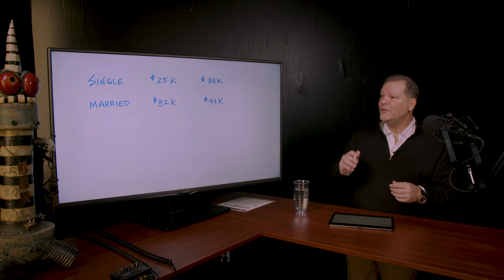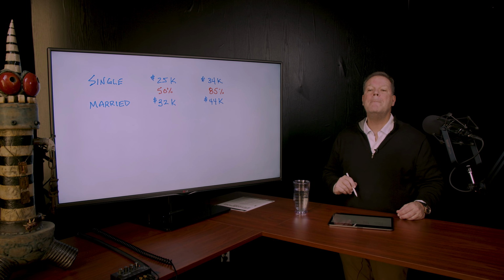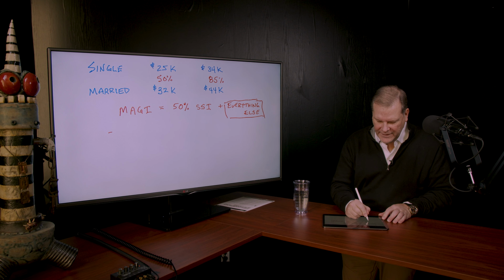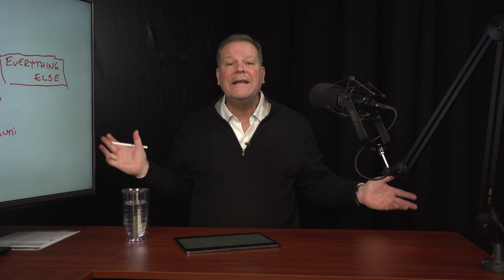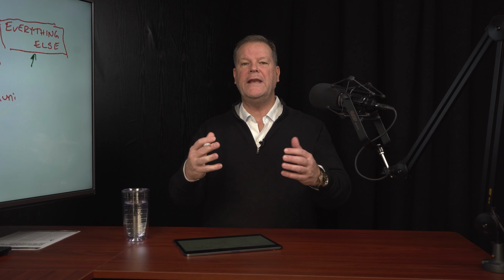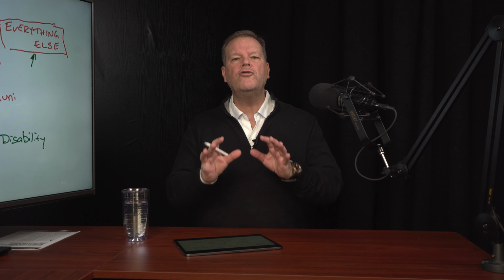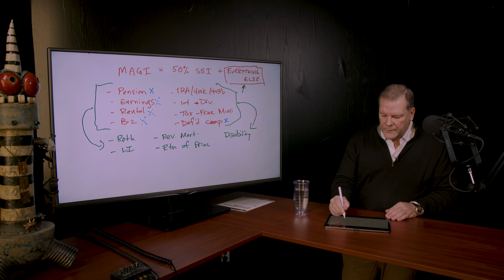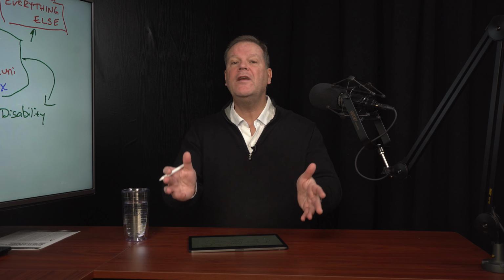Get More From Your Social Security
Social Security is a retirement tool that most people rely on. Many taxable things can decrease the amount you earn from it, yet there are strategies to reduce this risk.

Watch this week's episode of Mike on Money, where Mike explains How to Get More From Your Social Security!

To learn more, go to iwanttoretirewell.com
00:01:43:12 - 00:02:16:22
Mike
So whatever you get gross for Social Security, you take half of that number. Plus, here's the fun part. Everything else? Oh, I don't like that one. Everything else. Here's the deal. What do they mean by everything else? Well, here's a little bit of a list for you. What they count. Everything else includes any pension you get. It includes any earnings.

00:02:16:22 - 00:02:55:28
Mike
So maybe, you know, who knows? Maybe you're working part time, right? Guess what? It's included rental income, business income. ira401k403b distributions. Right. Any any pretax retirement distributions count. That's a big E, especially when you have required distributions. Oh, things like what if you get interested in dividends that counts. How about this one? Tax free municipal muni bond interest counts.